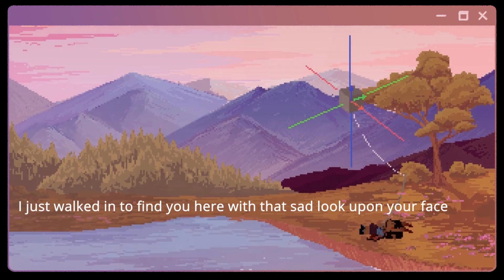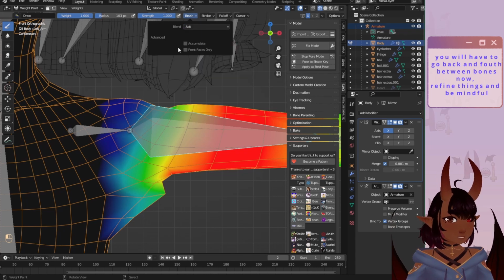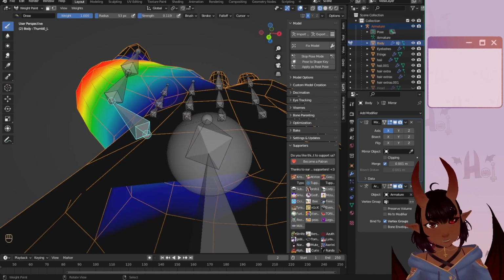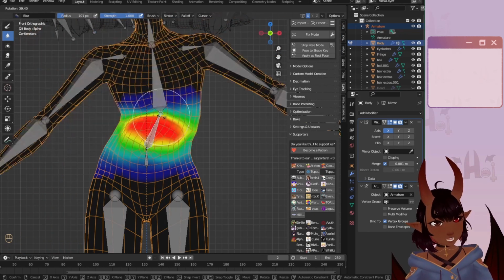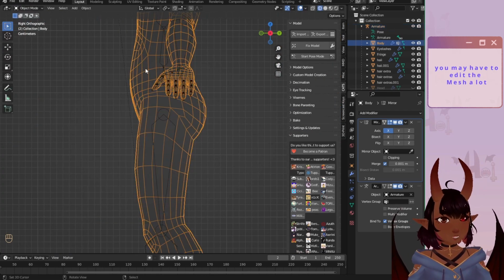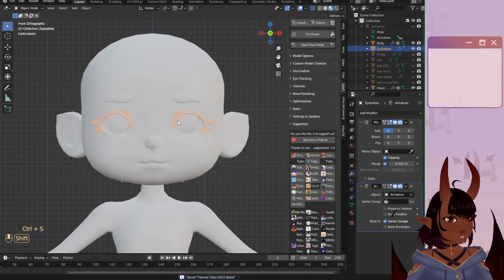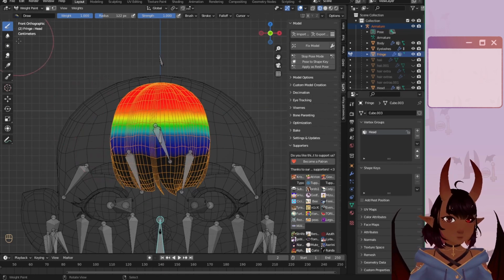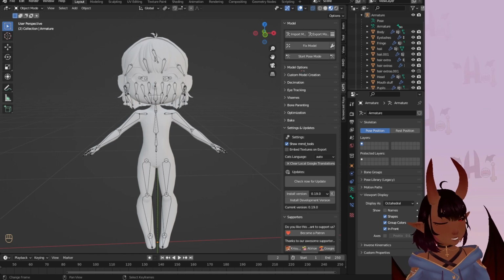Blender Part 7 How to Weightpaint || VTuber Vrchat Avatar Tutorial 2022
Hold on to your seats, this is the reason people don’t touch 3D models with a 3ft pole

don't worry, Weightpainting isn't that bad

Timestamps:
00:00 - Intro
01:16 - How to Weightpaint on a basic level
05:23 - How to Weightpaint better
08:17 - Adjusting the Shape to Mimic Human Body
15:22 - How to weightpaint the Wrist/Hand
22:11 - Adjusting the Hand
27:03 - weightpainting the torso smoothly
30:08 - Adding More Topology to Crotch Area [Optional]
34:11 - Adjusting Upper Leg Bone Position
40:51 - What Vertex Groups mean
45:14 - How to Data Transfer Weightpaint
46:36 - Correct bone position for pupil movement
51:41 - Applying Modifiers in the right order
54:40 - How to Weightpaint Hair
1:01:21 - checking over the rig
1:04:02 - Outro

Very thank you to patreons!

Spud,
Eeyore HeeHaw,
Harald Barbenetz,
Abaloz,
Sowwatt,
Crimjoy,
MikeCore
Luluru,
Dystopianchell,
Joanne Seale,
Kelly Miller,
sowatt,
Johnny McKeon,
kawaiidogmeat,
Nora,
SosinQ'
Pixelpaggos
Tiefling Bard
Wishy
Dap Par
Mos
Silent K
Nyx Noctis
Freckled Cat
Devon Butler
Beanie Whodini
Vrabie
Entrusted Chen
Reru Shopping
Mashumaro Hoshi

Hoi There, I am RainHet
I like the rain and Creepy-cute things